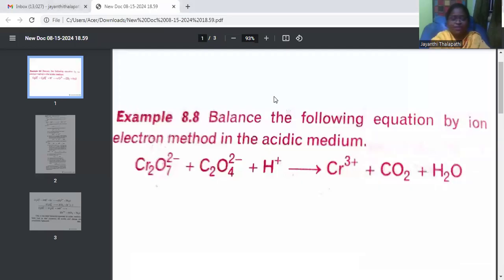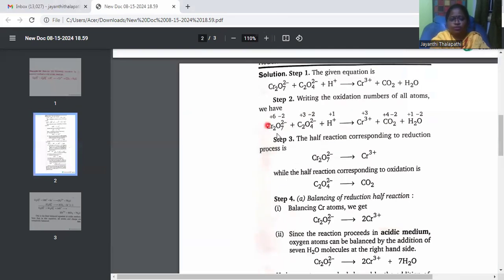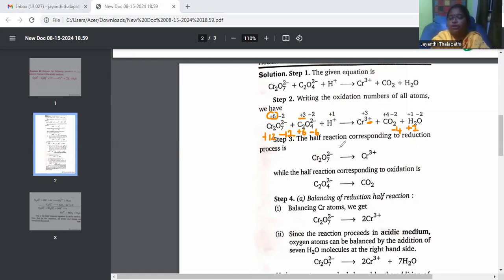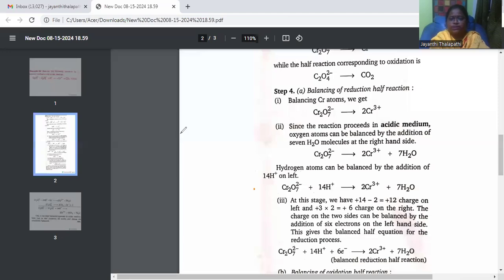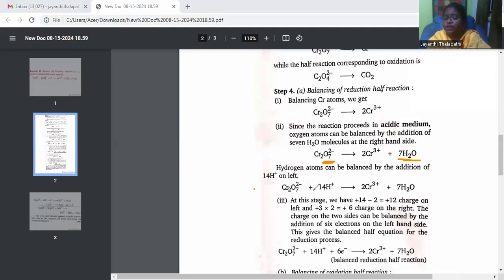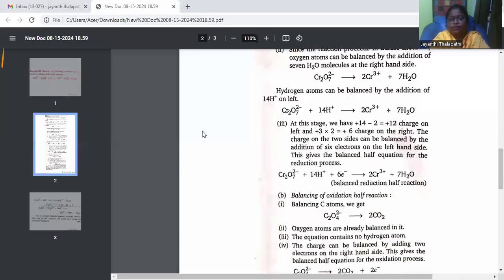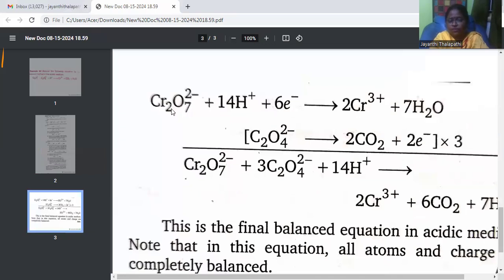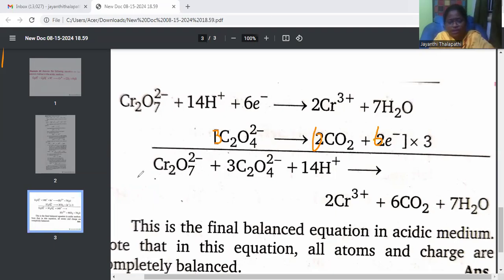balancing equation by Ion electron method(acidic medium)-class 11 chemistry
balancing equation by Ion electron method(acidic medium)